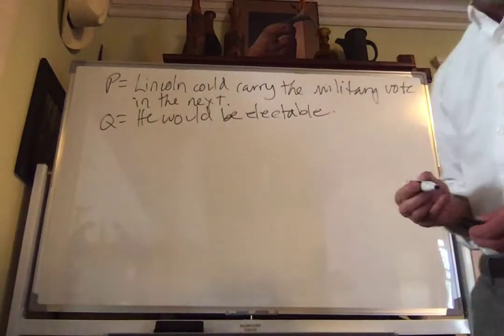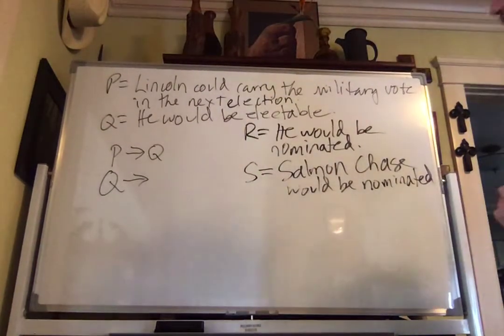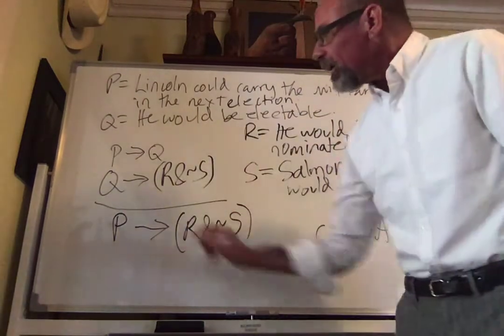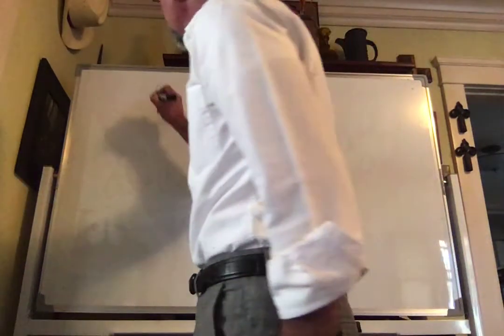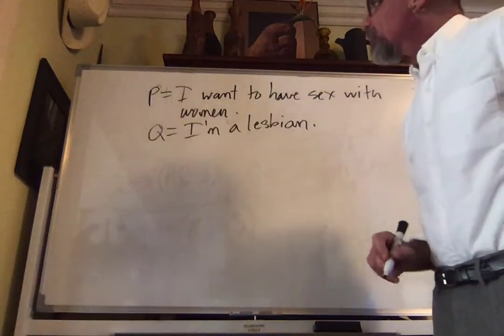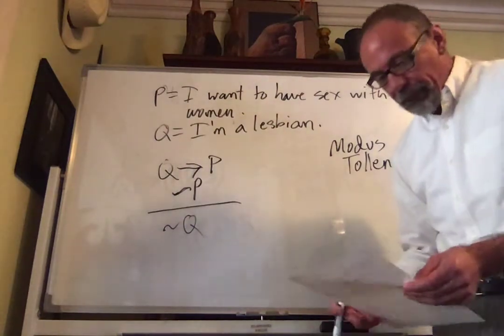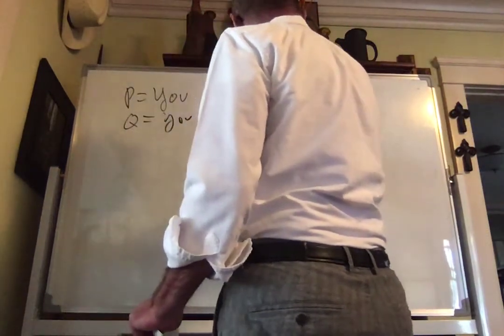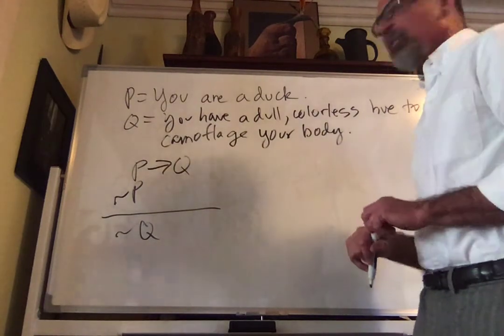Practice Problems Set 3-11,1 of 2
This is the first of two videos about adding unstated conclusions to commonly used truth-functional argument patterns, drawing on Practice Problems Set 3-11.